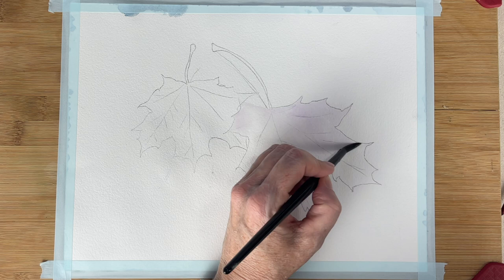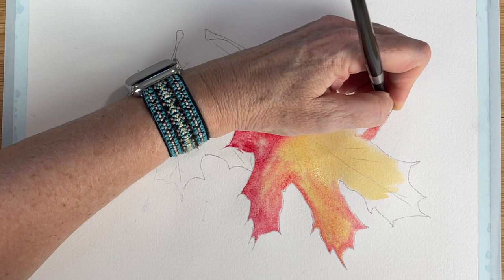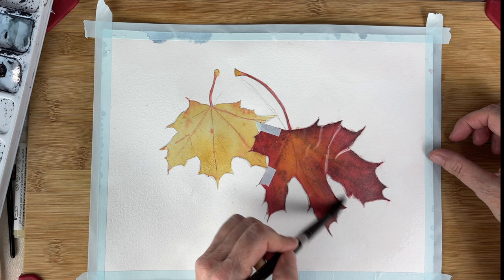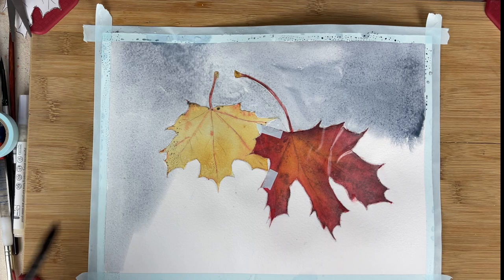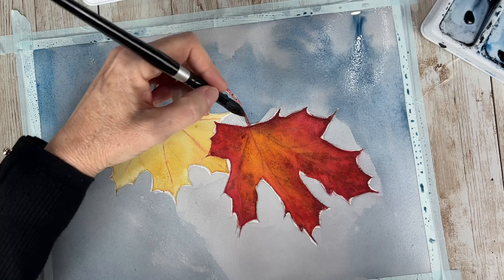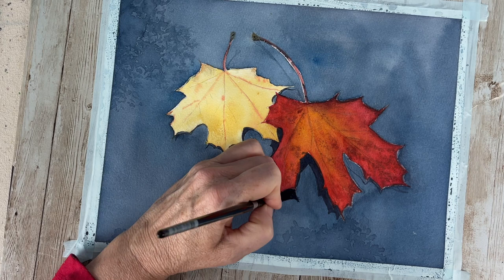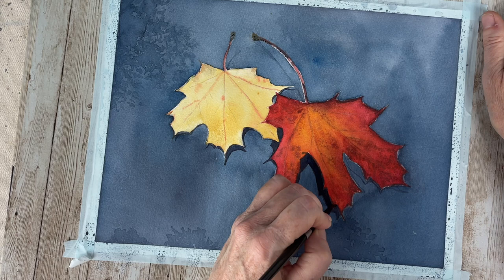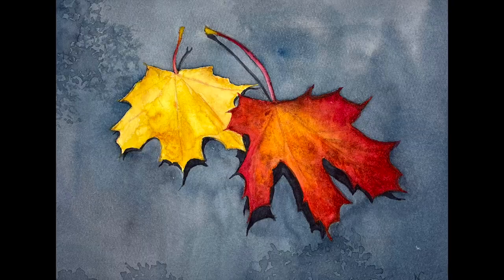Watercolor Autumn Leaves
Hello Aqua friends!  FREE WATERCOLOR TUTORIAL WITH VOICEOVER, on how to paint watercolor autumn leaves.   I hope you paint along with me. Happy Painting :)

Here are the watercolor products I use and as a part of the amazon affiliate program I make a small commission to help support my channel and it is not at any additional cost to you.  Thank you so much for your support!!

Hahnemuhle Watercolor Paper
Neutral Tint
Prussian Blue
Yellow Ochre
Transparent Pyrrole Orange
Permanent Alizarin Crimson
Quinacridone Gold
Quinacridone Red
Script liner
Size 8 round
size 6 round
Princeton Neptune Series 1 1/2 inch flat
Plastic Palette